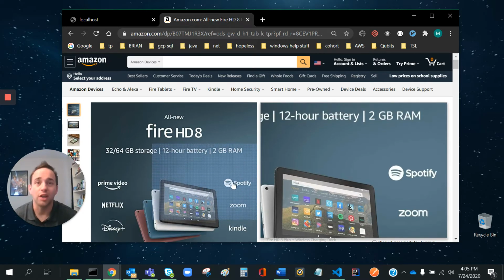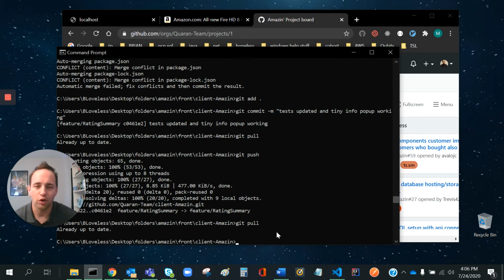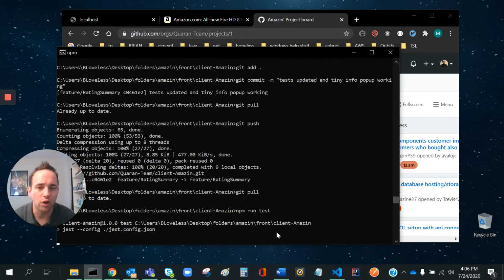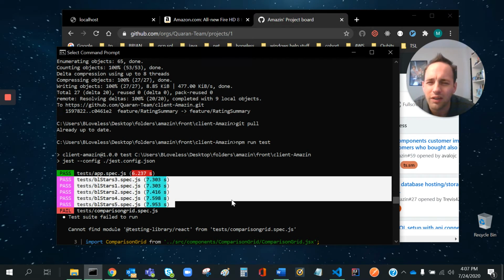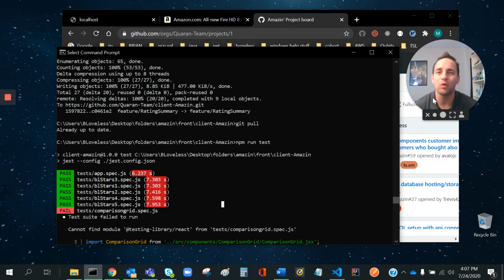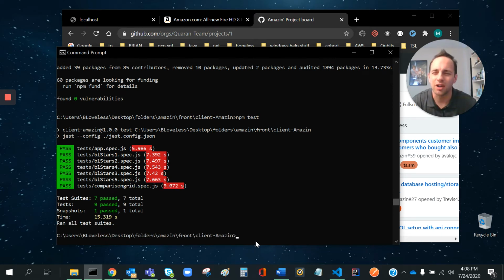Amazon clone project - Agile Sprint week 1 for Talent Path _-_ Amazin' App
A brief summary of my first week working on an Agile Sprint to make a clone fake mock of an Amazon item's page with components and functions for 20-50 products. The first half of the week was getting set-up with what agile meant and what sprint's were. Then learning some Jest and React testing for my contribution so far the summary star rating component.